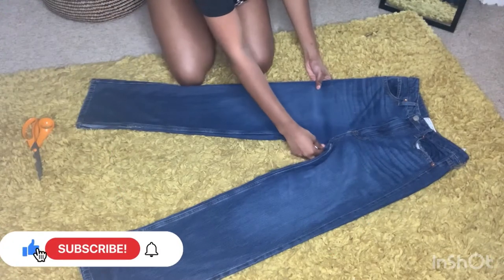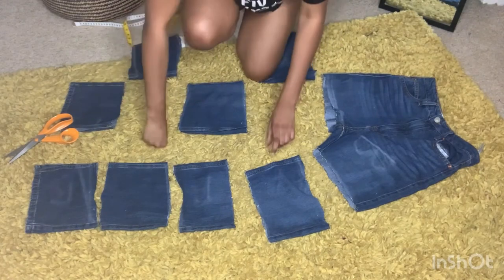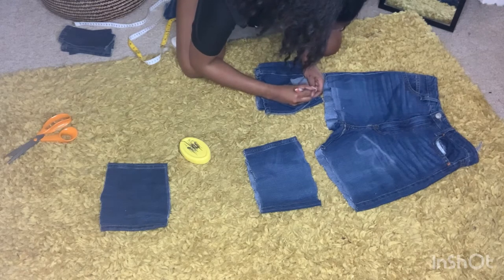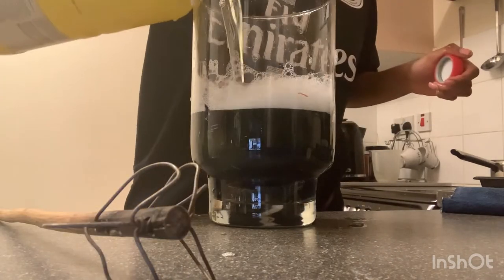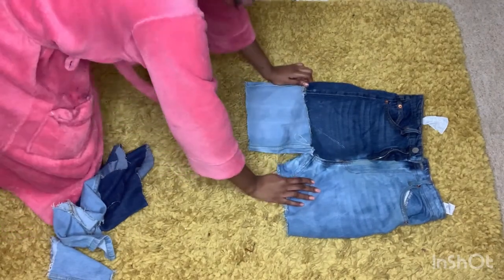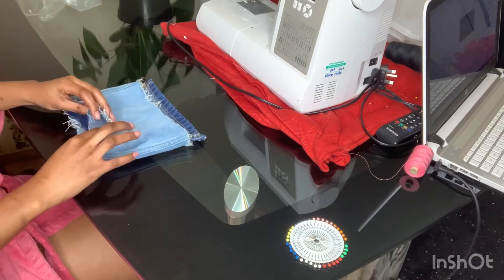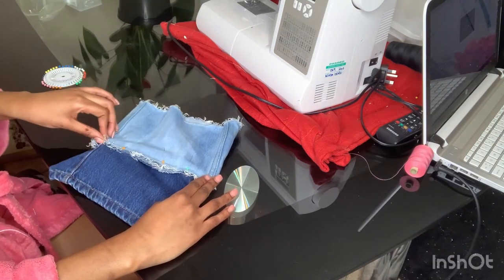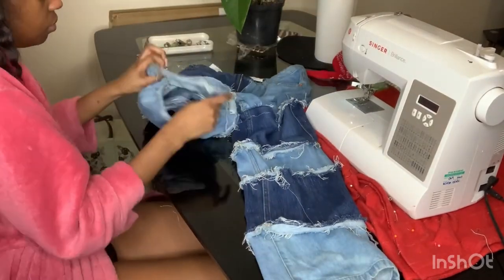DIY DENIM PATCHWORK JEANS | BEGINNER FRIENDLY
Hi guys welcome back to MadeByNale today ill be showing you how to make DIY DENIM PATCHWORK JEANS BEGINNER FRIENDLY.

You'll need:
Old Jeans
Scissors
Bleach
Sewing Machine
Soap or Tailors Chalk
Pins

all the best let me know how you guys get on x - Nale